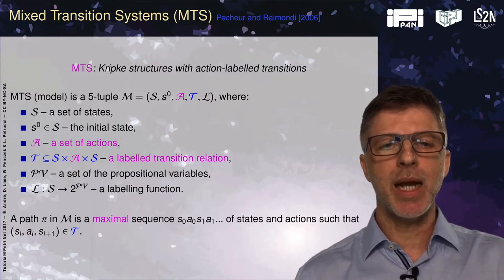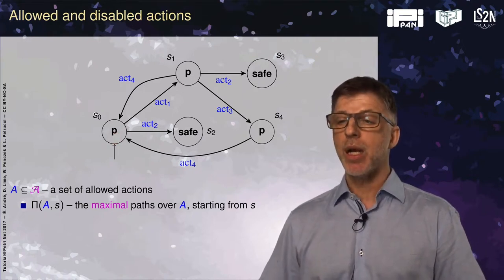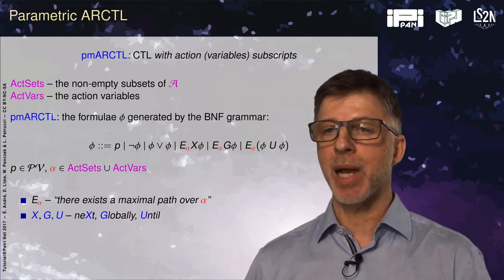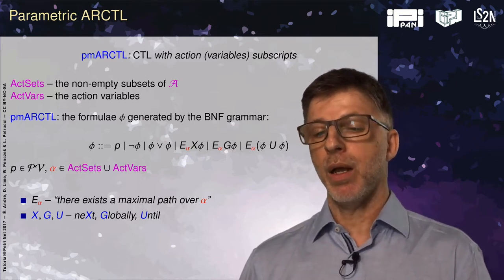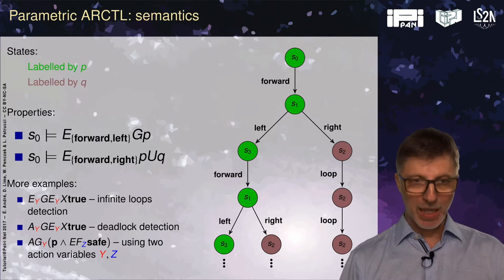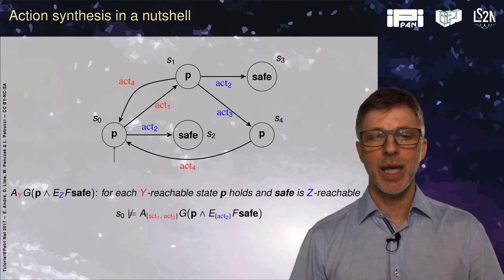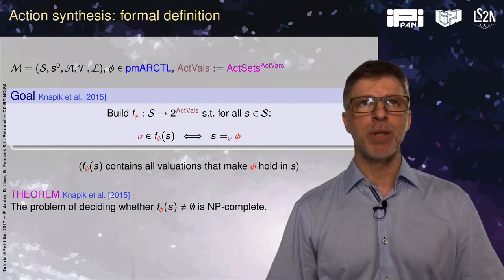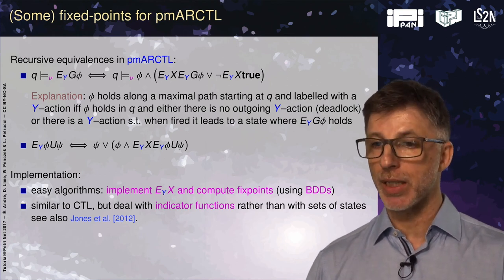Parametric Verification : 14 — session 3, Action synthesis